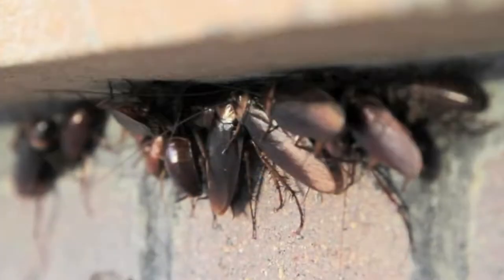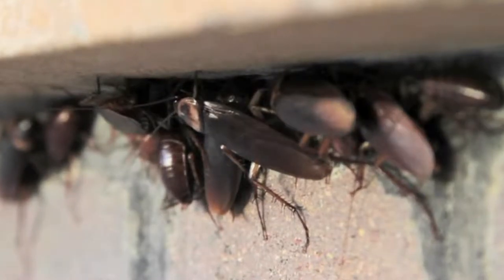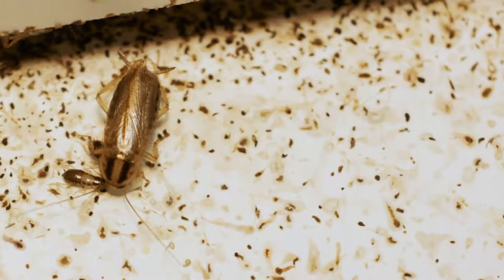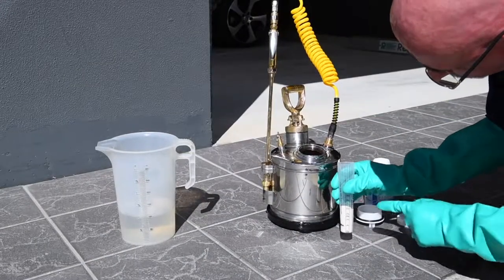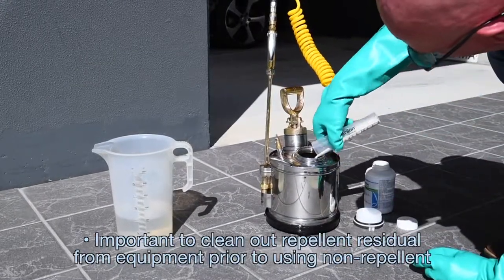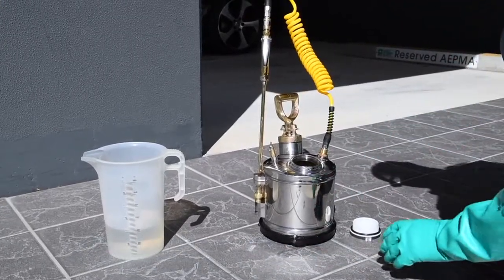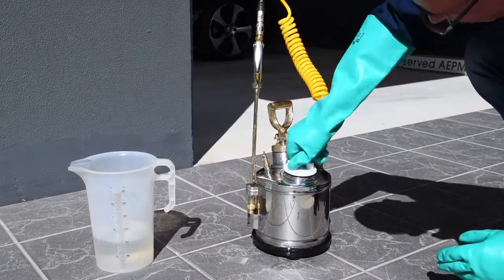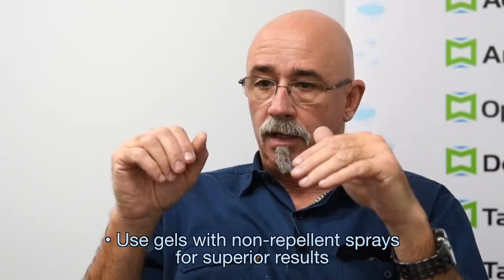Pest Talk: Technical Tips - Repellents vs non repellents for treating cockroaches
This Pest Talk video discusses the application of repellent vs non repellent products when treating German cockroaches in commercial kitchens. Especially when you are experiencing constant German cockroach problems in large commercial kitchens.

If you’ve done a repellent treatment, and when you come back, the roaches have moved to a different place. If this happens constantly, this is where you could consider using a non-repellent, for a number of reasons, which Peter will explain in the video. But note that there are some tips to optimise the application of the non-repellent which can help you achieve better results.

This explanation is by Peter from Syngenta Australia.
Syngenta produces ADVION Cockroach Gel, ARILON Insecticide, and DEMAND Insecticide.

The Pest Talk series aims to give practical advice and technical tips to the professional pest managers of Australia.